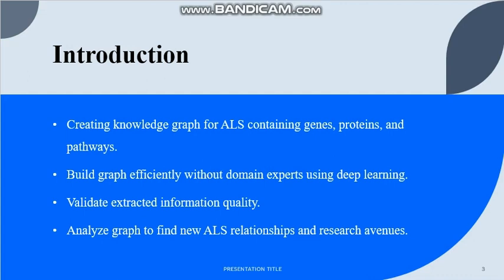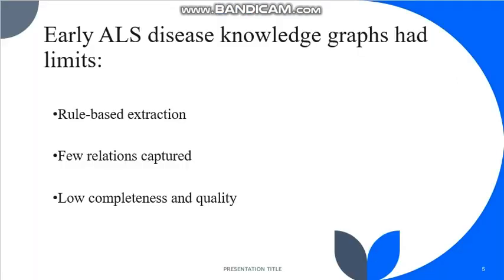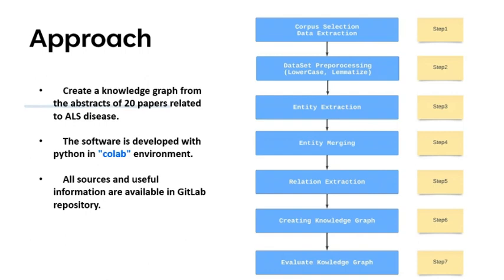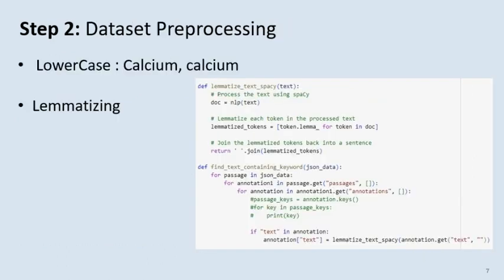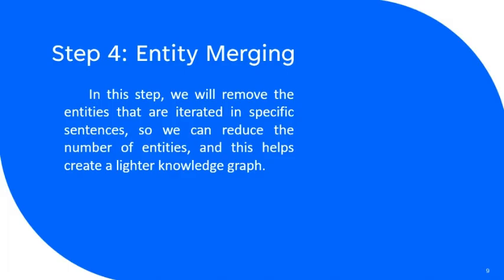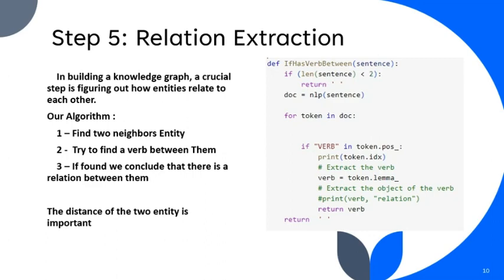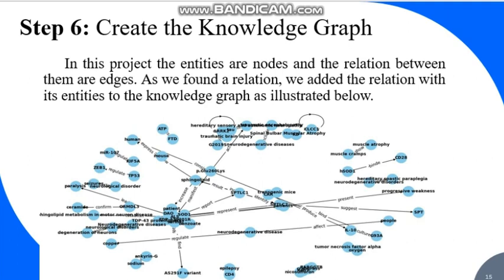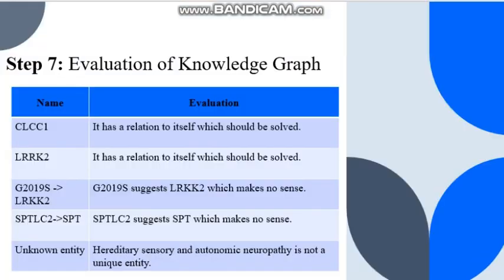Aid Amyotrophic Lateral Sclerosis via Knowledge Graph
CS 6800 Term Project Fall 2023 BGSU
Authors : Mohsen, Monica, Harish
Presenter : Mohsen Jafari